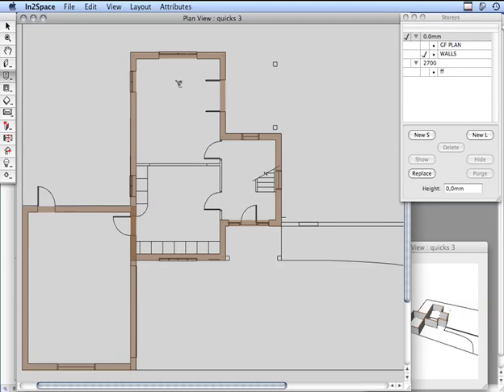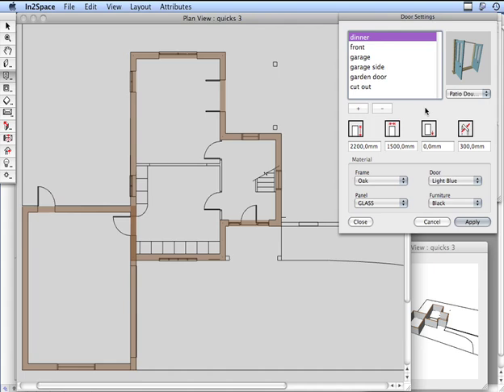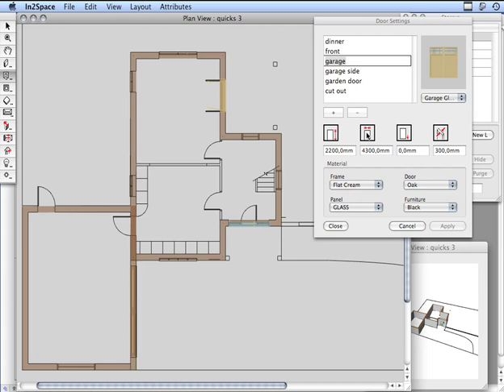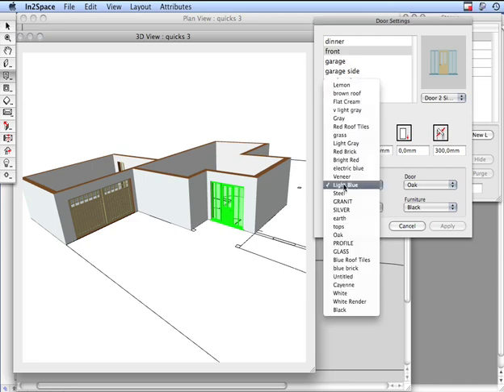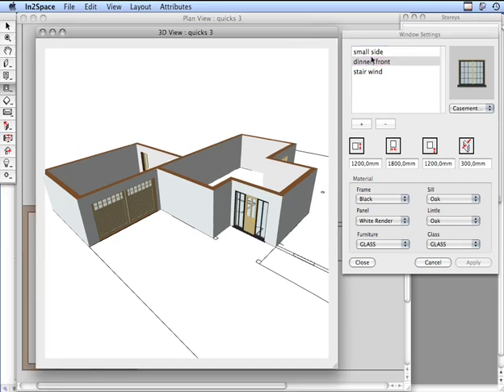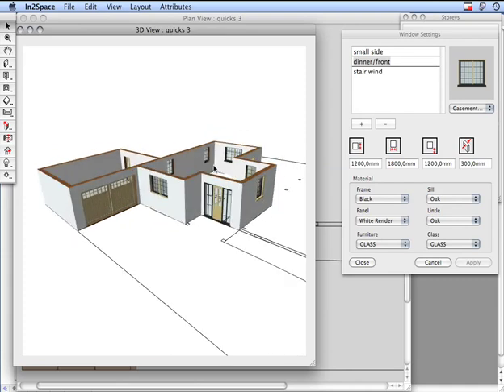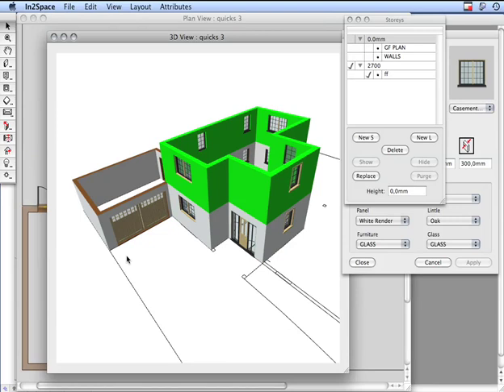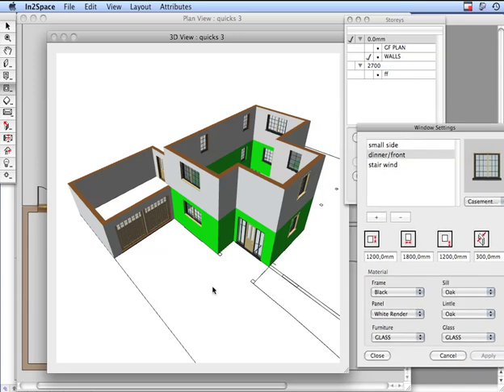How to add doors and window in in2space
For the first time in2space lets you take your drawings directly from PowerCadd and use them as a reference to easily and quickly build a 3d model. In2space uses everyday building terminology to help you as the user construct 3D environments to impress clients and give yourself a full understanding of how your construction will be visualized.